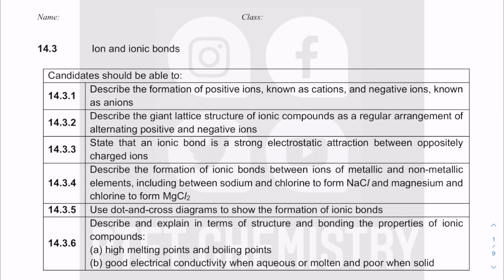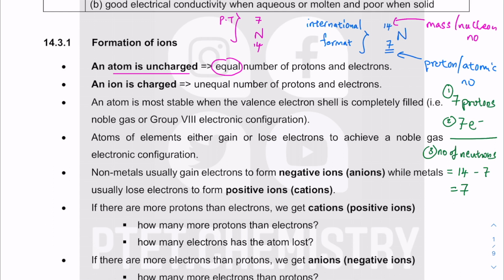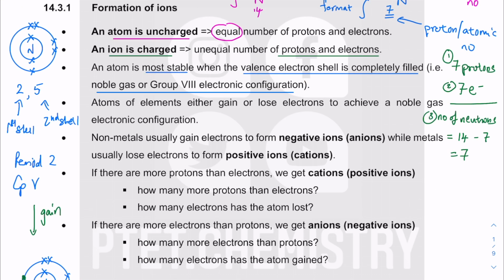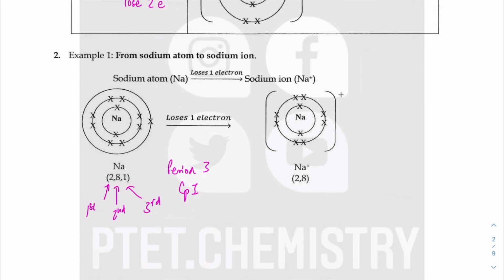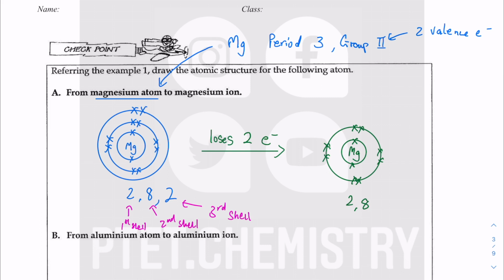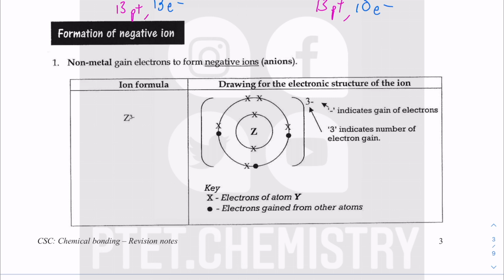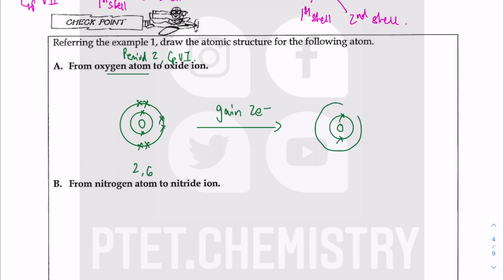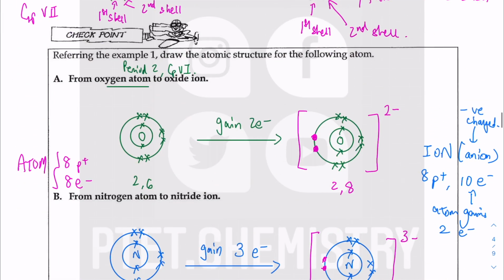Combined Science O Level 5129, IGCSE 0653 - Ionic bonding - Lecture tutorial - Part 1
Brief intro    0:00
Metals form cations  9:27
Non-metals form anions 18:20